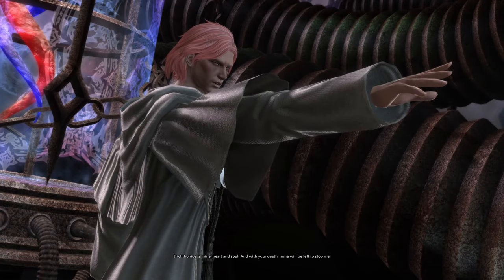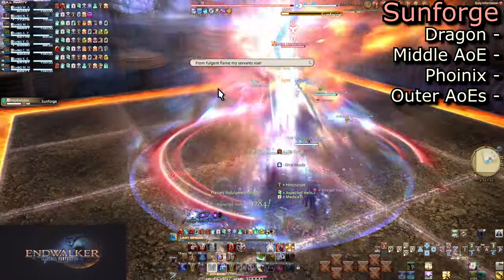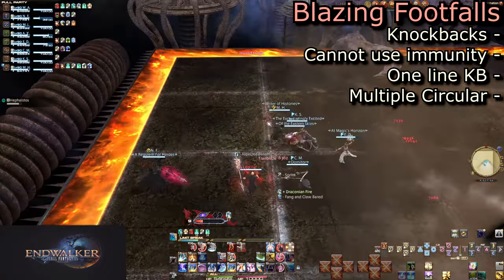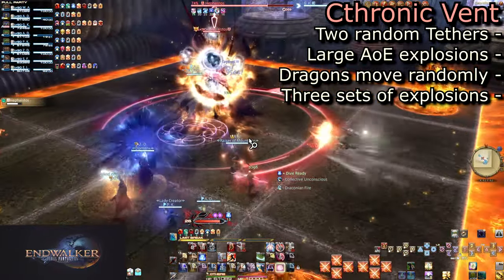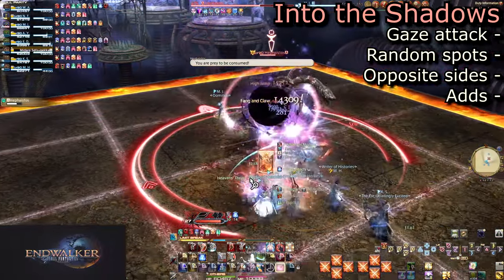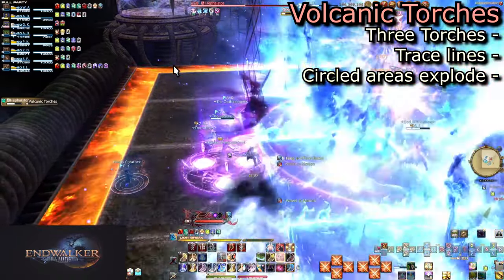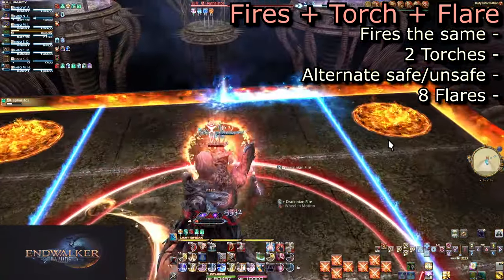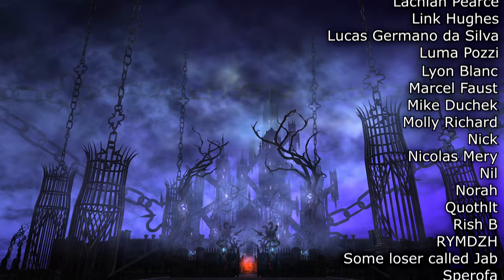FFXIV: Pandaemonium - Abyssos: The Eighth Circle (Normal) Guide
Welcome to the final Abyssos fight! Take down bad guy with aplomb and finish the tier off! There's a few phases to the fight, but none too overly complex. Get used to them and you'll have no trouble farming this one.

Timestamps:
Intro: 0:00
Genesis of Flame: 0:29
Sunforge: 0:39
Flameviper: 1:27
Reforged Reflection (Hippokampos): 1:48
Blazing Footfalls: 2:04
Rearing Rampage: 2:49
Fourfold Fires and Cthonic Vent: 3:04
Reforged Reflection (Parasite): 4:15
Into the Shadows: 4:22
Ektothermos: 5:00
Volcanic Torches: 5:14
Hemitheos's Flare: 5:44
Blazing Footfalls: 6:08
Fourfold Fires + Volcanic Torches + Hemitheos's Flare: 6:20
Into the Shadows + Volcanic Torches: 6:50
Outro: 7:10